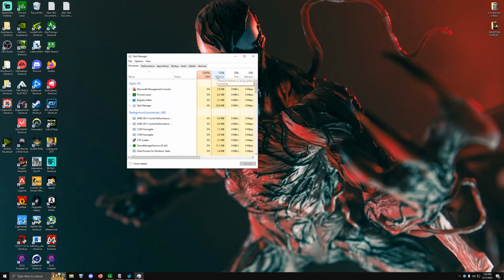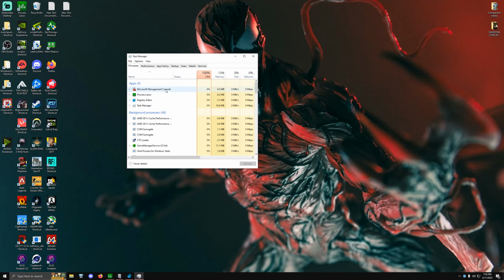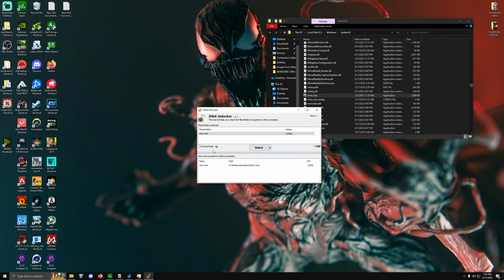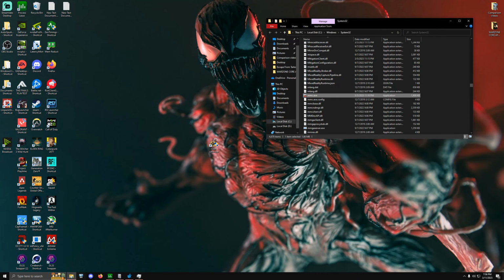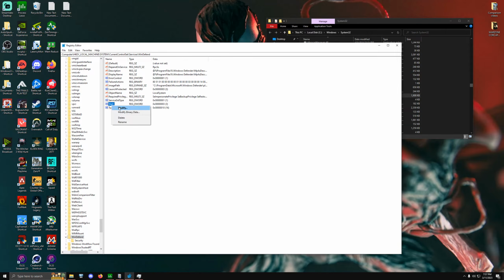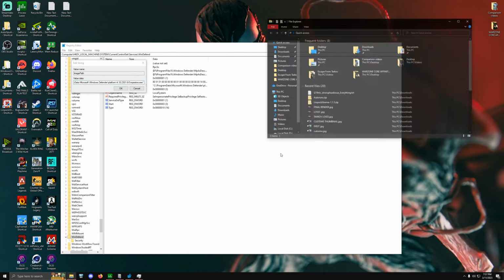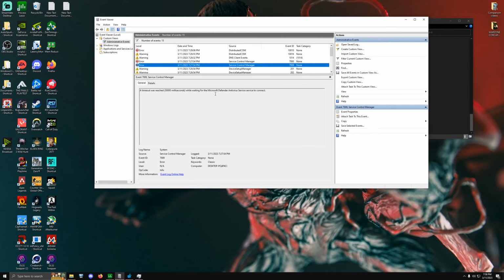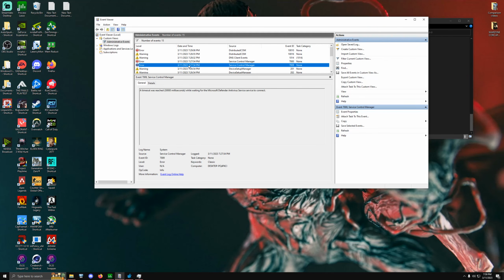HOW TO REMOVE ANTIMALWARE SERVICE EXECUTABLE THE RIGHT WAY!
This took a while to figure out. But hopefully you guys enjoyed :). This was quite a nice workaround to fix it.